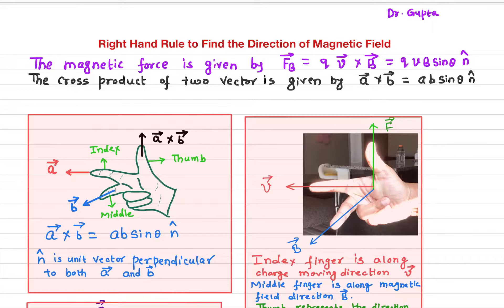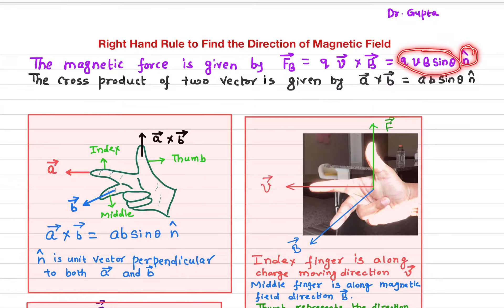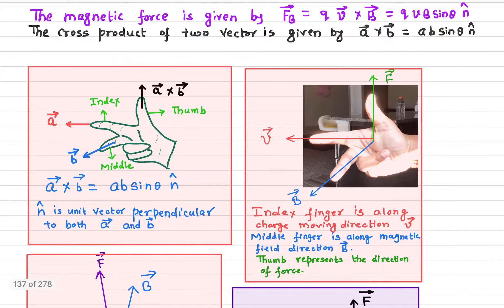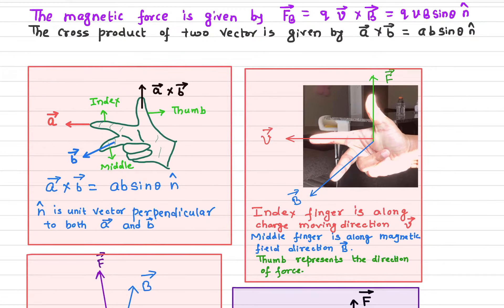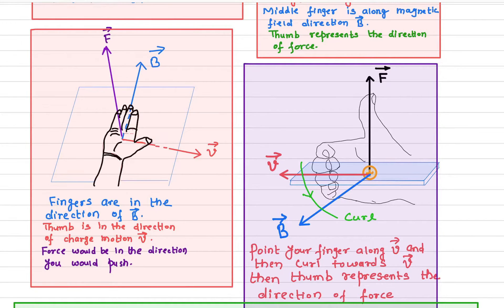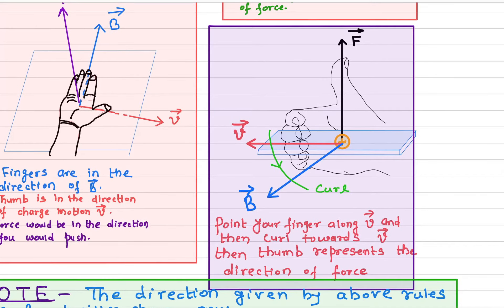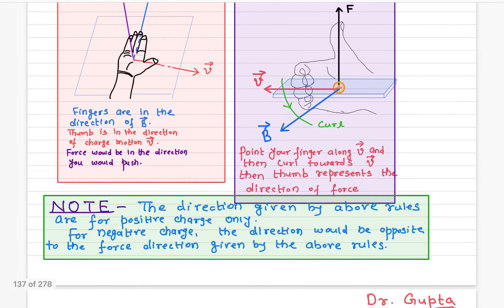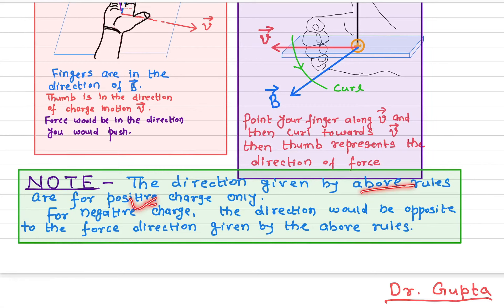Right Hand Rule # Lecture 2